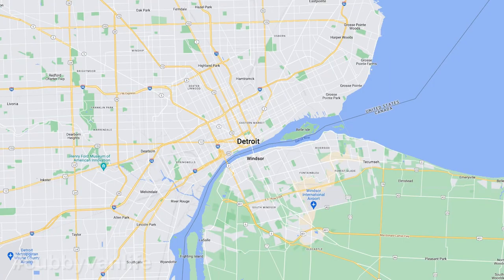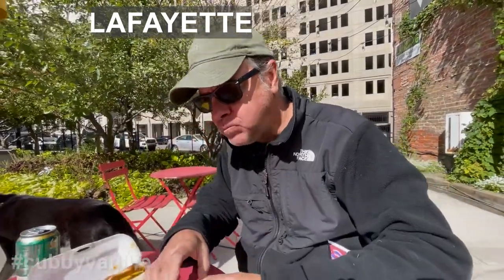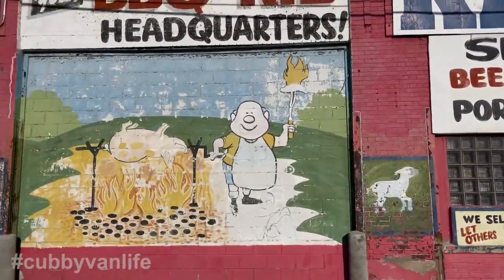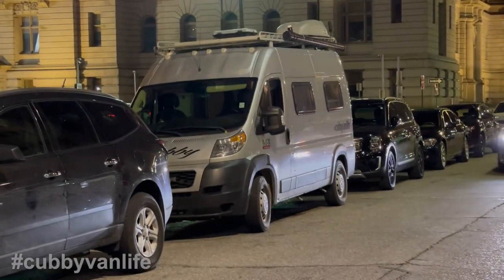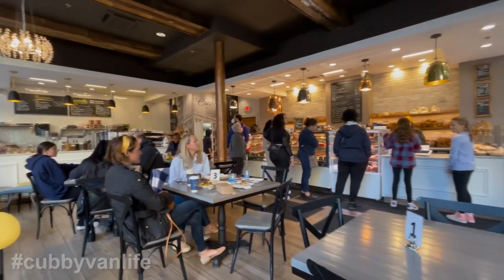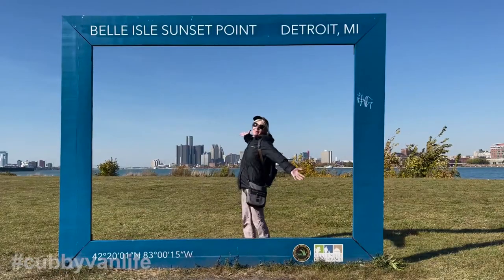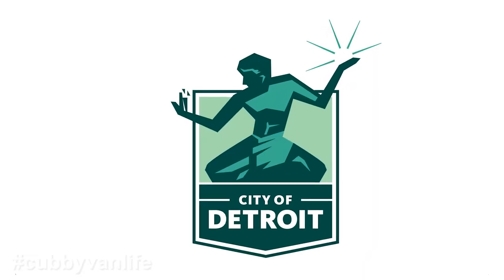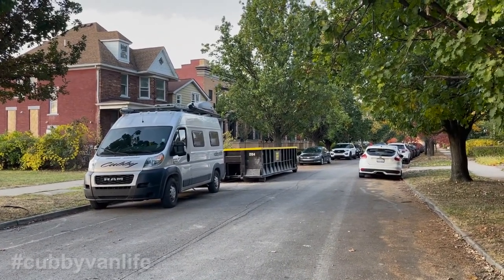Detroit - What to See and Do in the Motor City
SEE CHAPTER MENU BELOW to jump to a specific spot in the video.

In this cubbyvanlife vanlife video we're spending a couple of days in Detroit, Michigan. Yes, DETROIT! What an awesome city. No kidding. We're going to show you a few of our favorite neighborhoods and parks that we visited, a few select boon docking sites, and enjoy some great local foods like Coneys and Detroit Pizza!

CHAPTERS
How Detroit is layed out 0:40
Downtown Detroit 1:02
Parks 1:55
American Coney Island vs Lafayette Coney Island 2:30
Public Art 4:50
Greektown 5:08
Eastern Market 6:20
Gratiot Central Market 8:00
Midtown and Wayne State University 8:45
Founders Brewing 9:10
Nikki's Pizza 10:44
Boondocking in Midtown 13:48
Croissants at Cannelle 14:36
Iggie's Eggies 15:46
Belle Isle Park 16:18
Anna Scripps Whitcomb Conservatory 17:34
Hamtramck 19:05
Financial District 20:35
The Guardian Building 21:03
The Spirit of Detroit 22:15
Hart Plaza 22:55
The River Walk 23:45
GMRENCEN 23:55
Corktown 24:25

Music purchased from Storyblocks.com and licensed through YouTube.